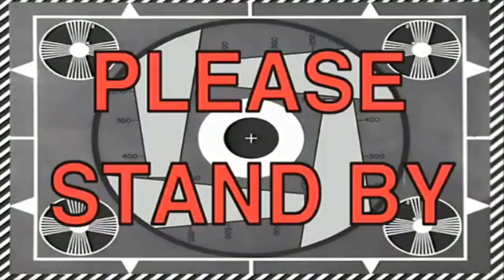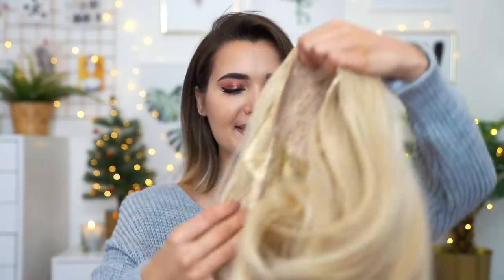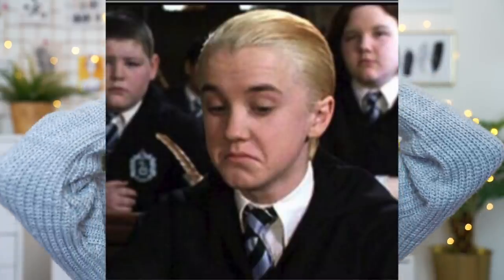I BOUGHT EBAY WIGS UNDER £10! IM SHOOK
Roxxsaurus
36 Golden Square
London
W1F 9EE

♡FAQ♡